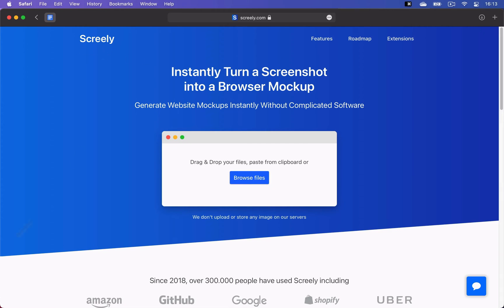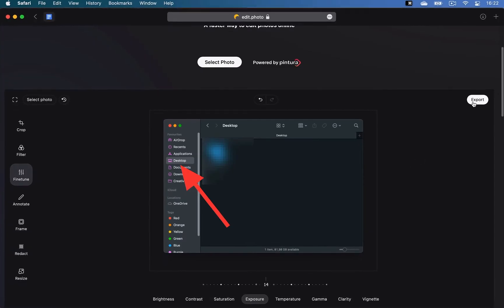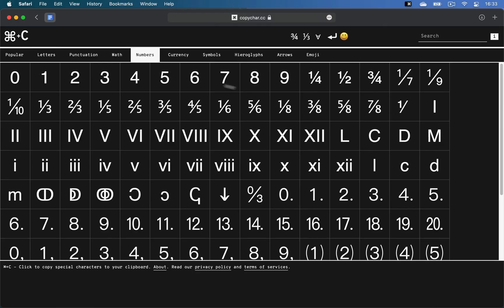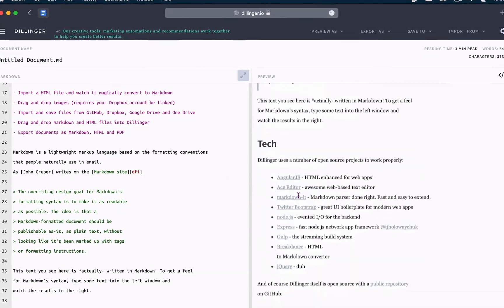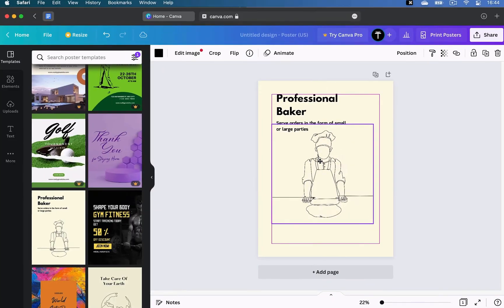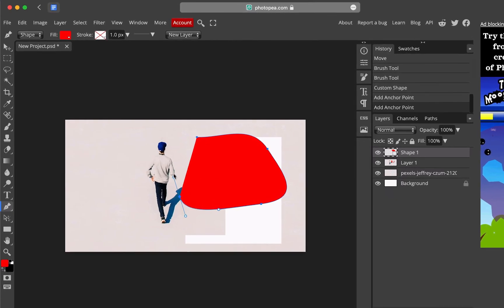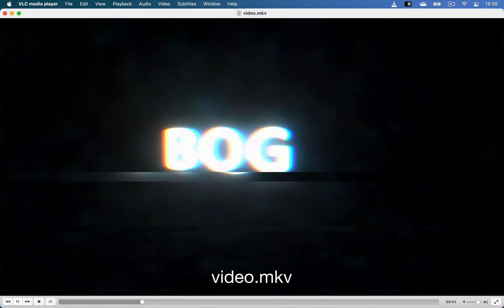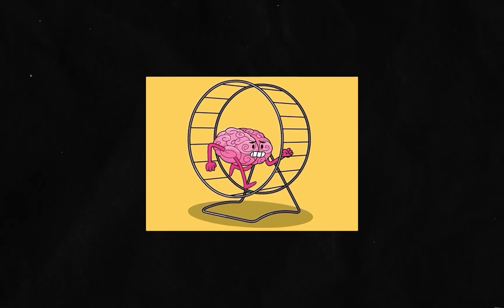Top 15 Useful Websites That Feel Illegal To Know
In this video, I will show you 15 amazing websites that feel illegal to know. With these useful sites you'll be able to edit photos for free in your browser, transfer files between devices, create a free YouTube intro, and much more to save time.

OUTLINE:
0:00 Screely
0:22 Edit photo
0:53 File pizza
1:10 Temp mail
1:26 Copychara
1:39 What should I read next
1:53 Ninite
2:06 Dillinger
2:26 Google Fonts
2:41 Canva
3:05 How long to beat
3:27 Photopea
3:47 Dictation
4:08 Panzoid
4:33 Eat This Much
5:07 Outro